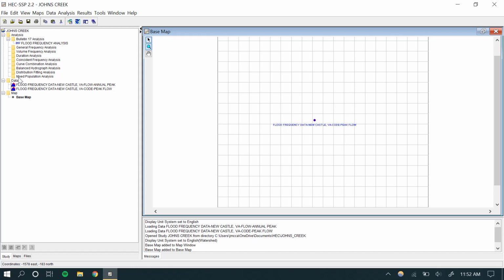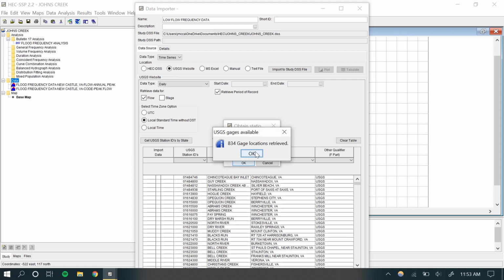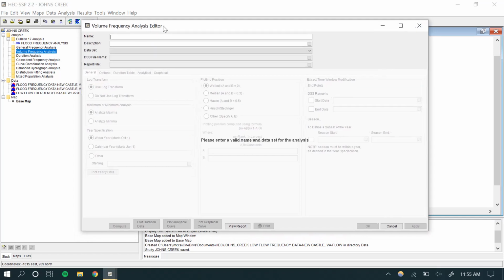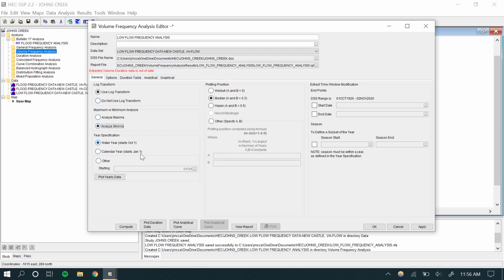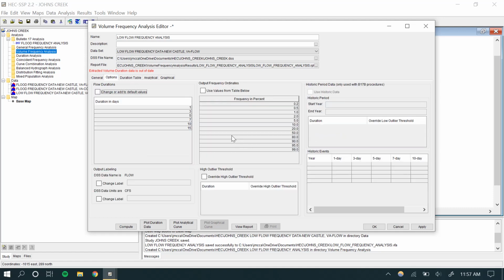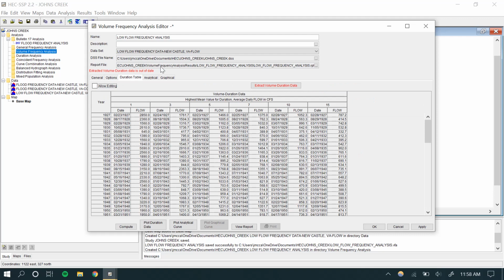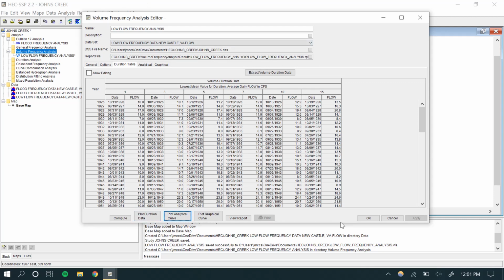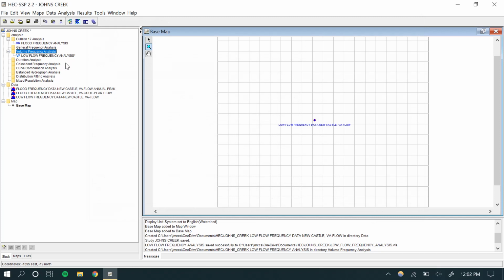HEC-SSP Low Flow Frequency Analysis Tutorial